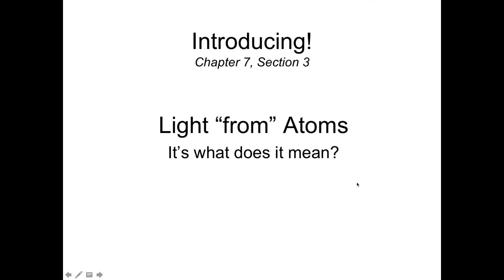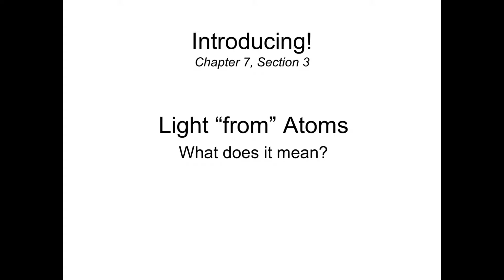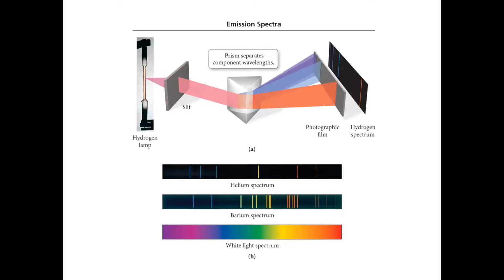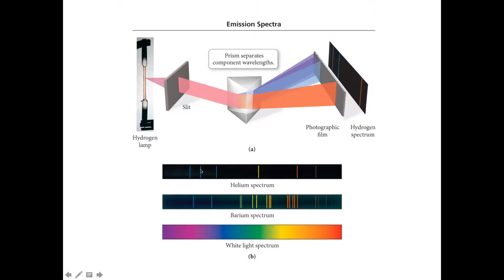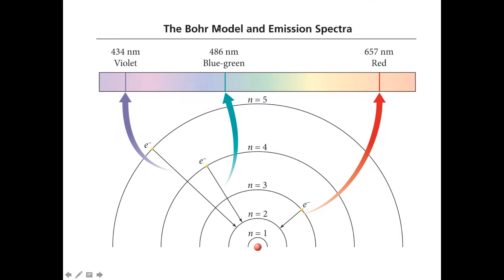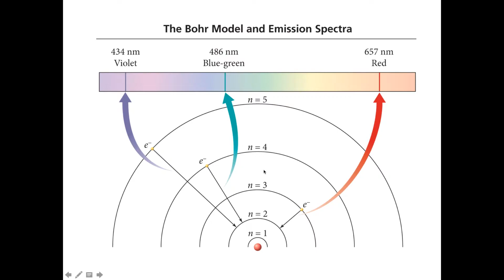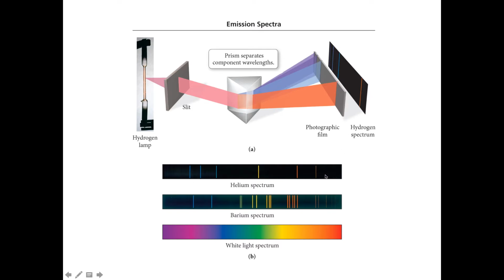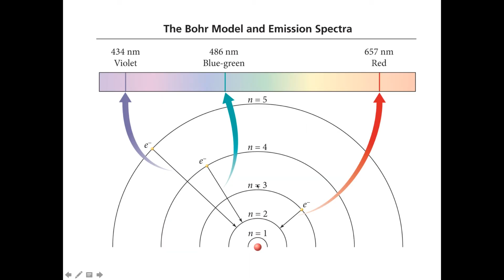Tro, Section 7.3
Emission spectra and the Bohr Model